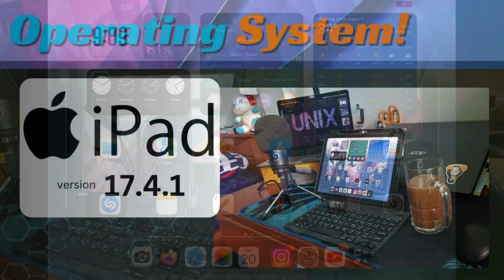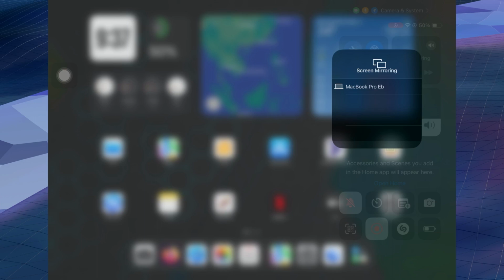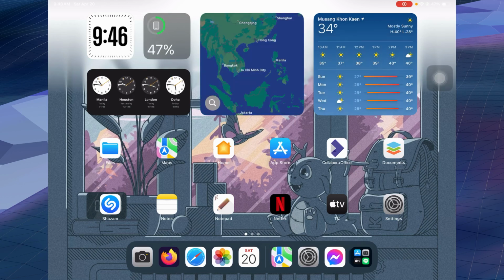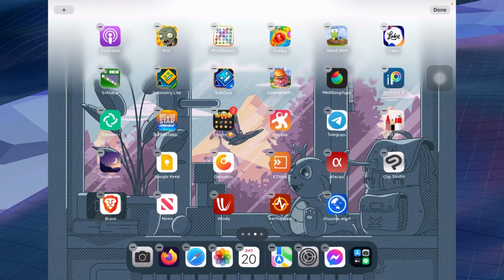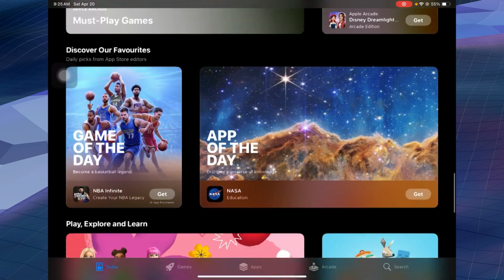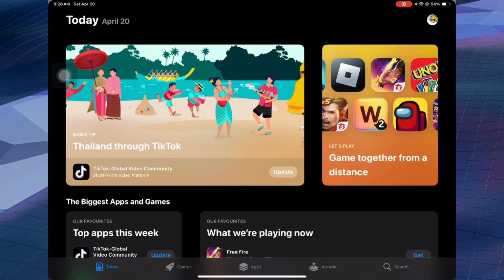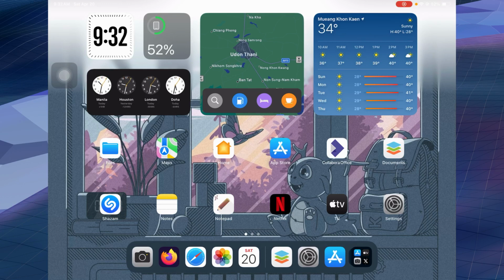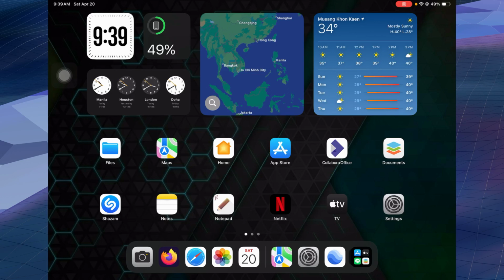OS - iPad (version 17.4.1) (Q1 2024)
Our first look into Apple's iPad OS 17.4.1 (Q1 2024).
iPad OS comes with it's own wallpaper embedded to the OS (operating system). But you can change it by downloading or through taking some pictures with it's camera.

Timecodes
0:00 Intro
0:59 Desktop User Interface
5:41 Apps
6:42 App Store
11:43 Conclusion
12:09 Extro / Outro

---Gadgets---
1. Camera
2. Microphone
3. Tripod / Stand
      3-Axis Handheld Gimbal Model H4
4. Laptop